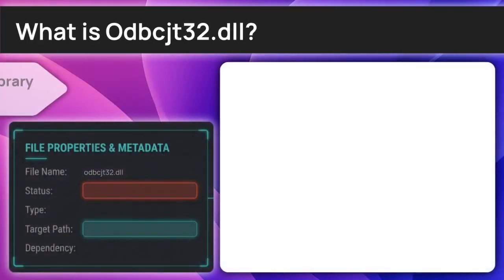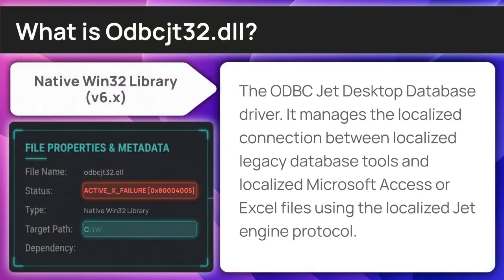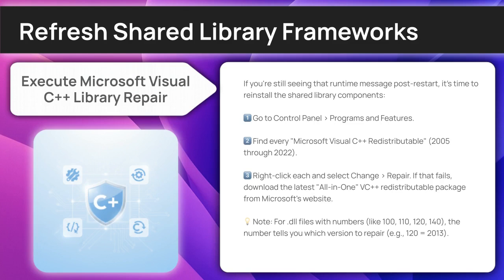Fix odbcjt32.dll Database!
Odbcjt32.dll: Learn the Way to Troubleshoot Installation Problems from Missing or Corrupt DLLs in ODBC JET Driver (Legacy). 🛠️⚙️ An optional repair-focused tool is linked here for reference

Are you running into a 'Odbcjt32.dll not found' error? This file allows ODBC Jet Driver (Legacy) to execute shared routines without duplicating code across multiple program files.

What is Odbcjt32.dll? The ODBC Jet Desktop Database driver. It manages the localized connection between localized legacy database tools and localized Microsoft Access or Excel files using the localized Jet engine protocol.

Acting as a key Native Win32 Library DLL, Odbcjt32.dll utilizes the Native Win32 Library for ODBC Jet Driver (Legacy) functionality. Follow along as I demonstrate practical troubleshooting steps that may help resolve the error and restore normal functionality.

▶ File Breakdown:

- Understand the odbcjt32.dll file system
- Resetting settings related to odbcjt32.dll

Timestamps:

00:00 - How to Safely Fix odbcjt32.dll Error
00:21 - What Is the Purpose of odbcjt32.dll File
00:41 - Reinstall odbcjt32.dll to Fix Game or App Errors
01:02 - Restart Windows to Confirm odbcjt32.dll Is Fixed
01:22 - Fix odbcjt32.dll Error by Refreshing Shared Libraries
02:06 - Is It Safe to Download odbcjt32.dll File